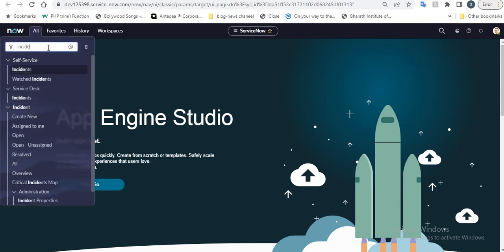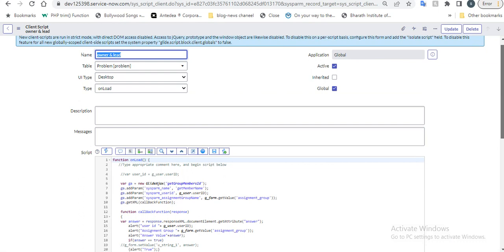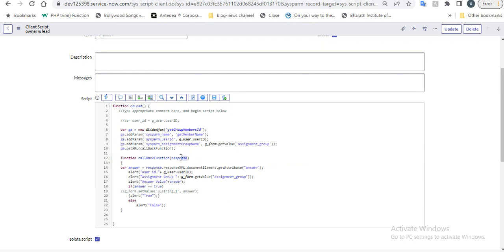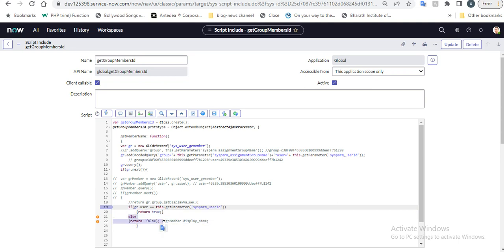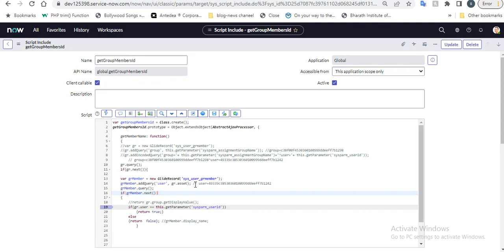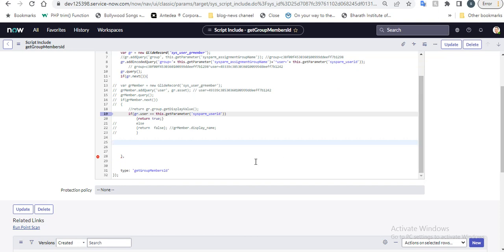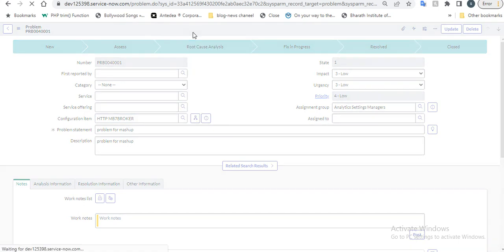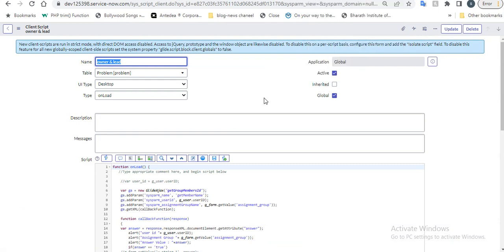Servicenow glideAjax use for client script to call script Include